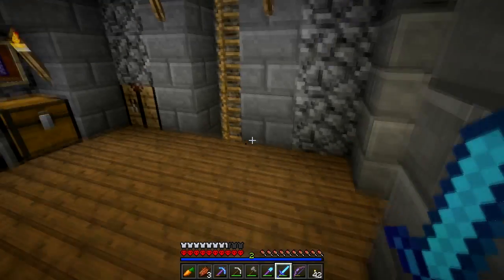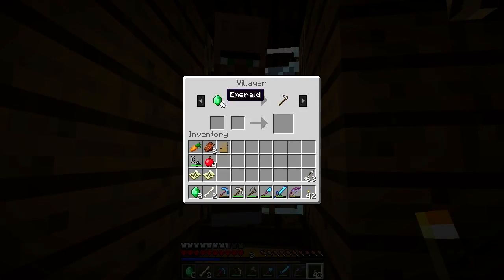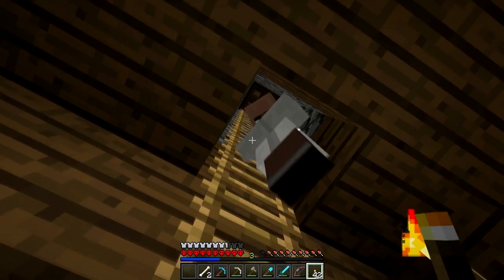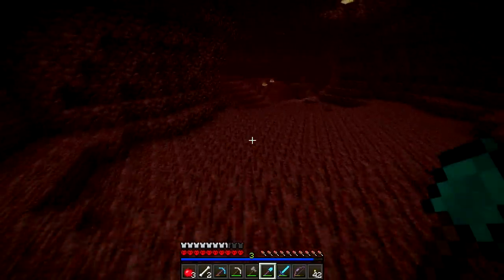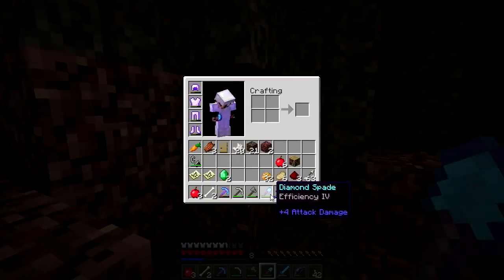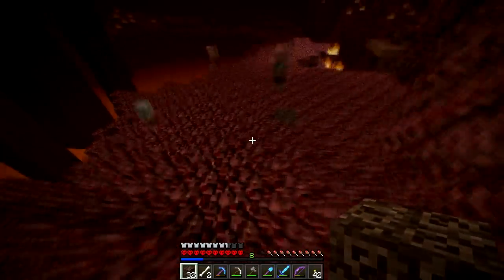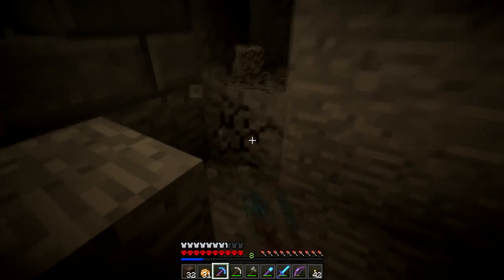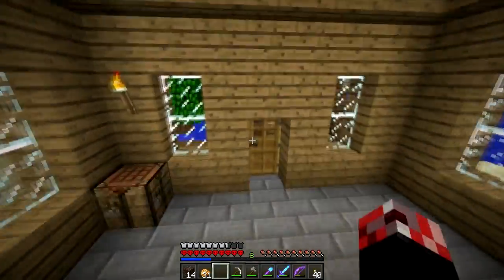Villager Trading! The Nether Area! || 10-Minute Hardcore Minecraft (1.6.2) #42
Welcome to my Minecraft Hardcore world! In this episode, we're trading with villagers, opening up new trading options and making a Nether area in my brewery! Enjoy! :D

It's the best way of letting me know and I'd appreciate it either way! :)

● My Custom Default Texture / Resource Pack!
- Features greener grass and foliage
- Features a custom XP bar and hotbar
- Features the old cobble and gravel textures

● World Seed
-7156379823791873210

♪ Background Music
● BEGINNING - "Droopy Likes Ricochet"